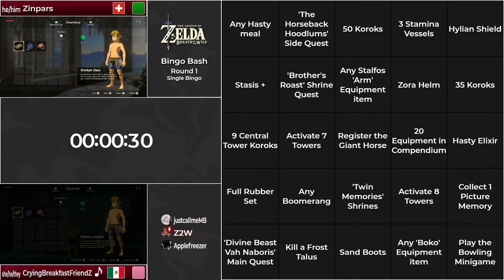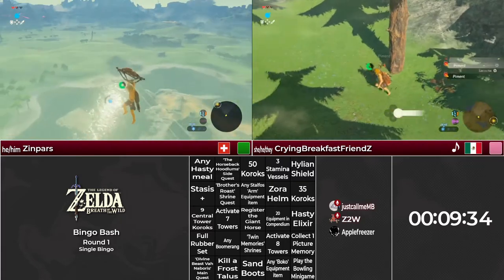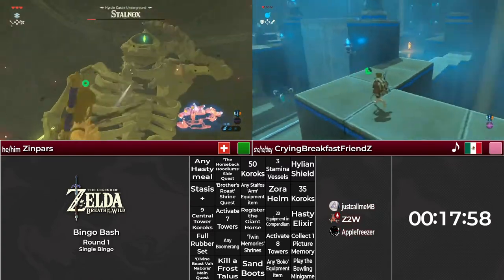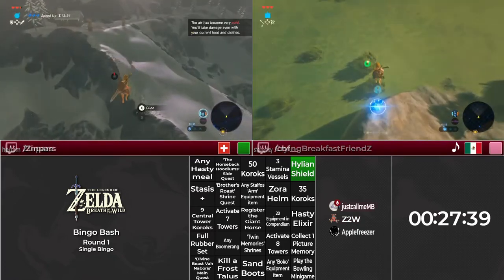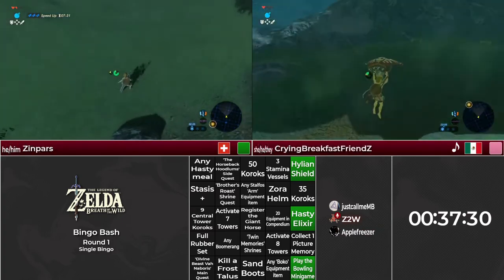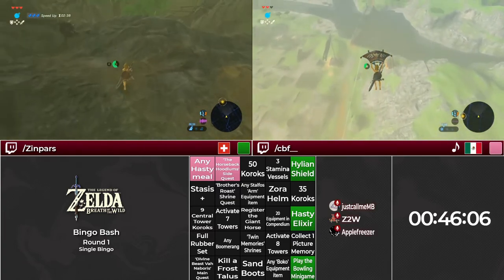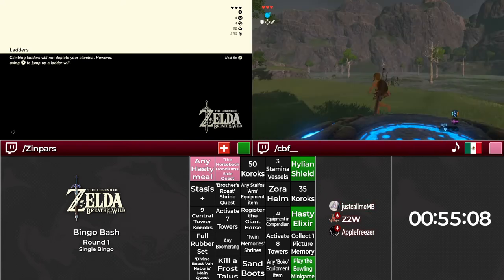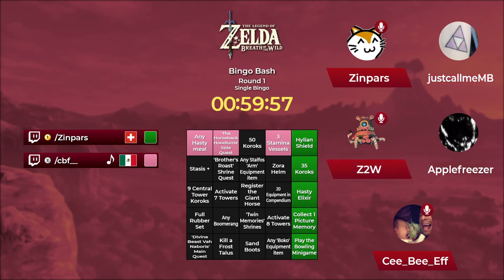The Legend of Zelda: Breath of the Wild - Bingo Bash: Round 1 - Zinpars vs. CryingBreakfastFriendZ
This is the VOD from one of the Legend of Zelda: Breath of the Wild Bingo Bash, originally played on 11/02/2021 on the Bingothon Twitch channel.